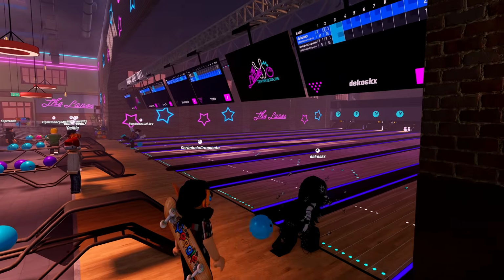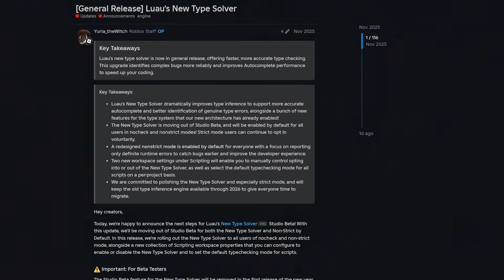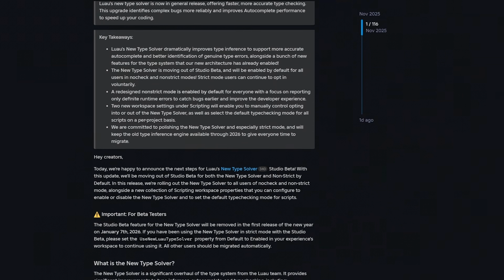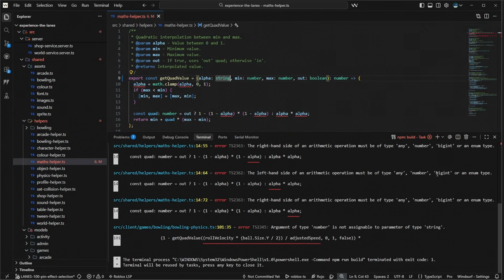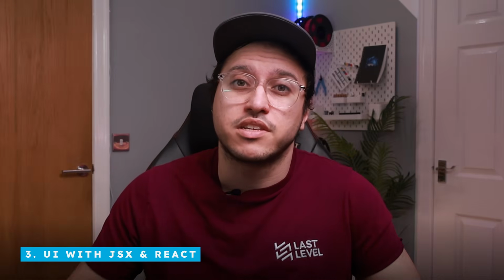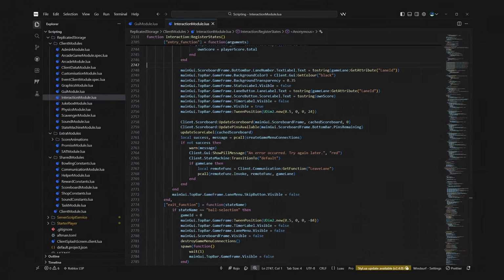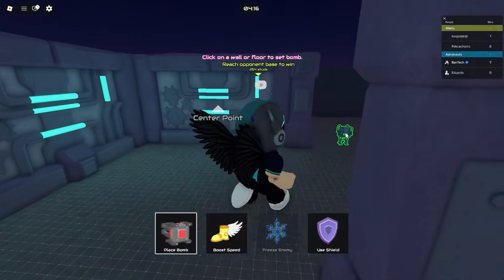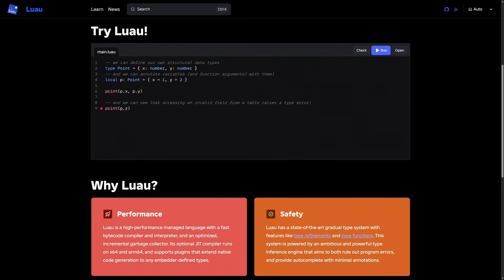Why we ditched Luau for TypeScript on Roblox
From catching "attempt to index nil" bugs before they go live, to building UI with JSX and React, Adam shares why TypeScript via Roblox-TS has become the default for every Last Level Studios project.

Episode 21

Beyond The Blox is produced by Seb Jensen for Last Level Studios.
Chapters:
(00:00) Intro
(01:00) Type Safety
(03:13) Ecosystem
(04:52) UI Framework
(06:00) The Hurdles
(07:40) Verdict